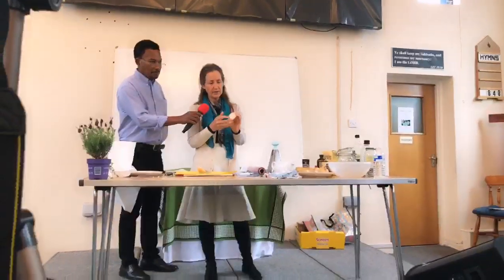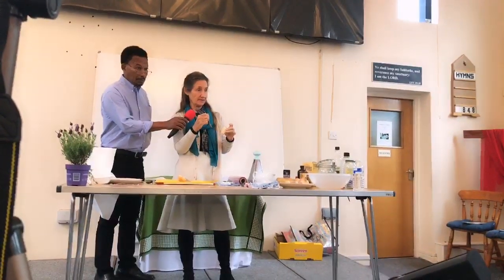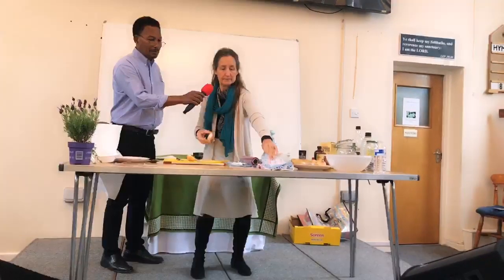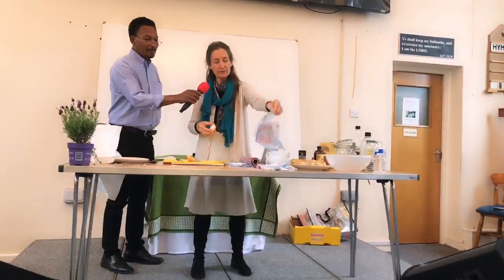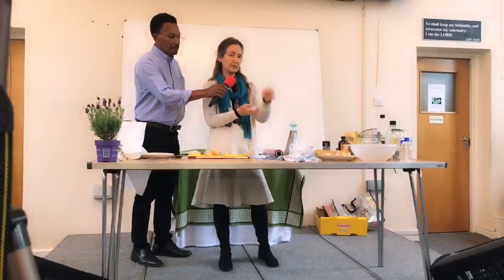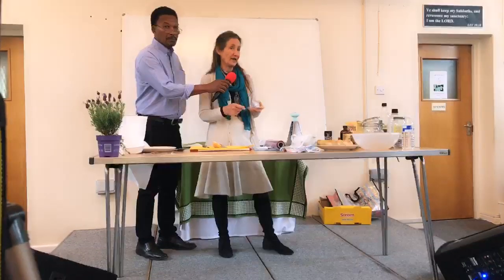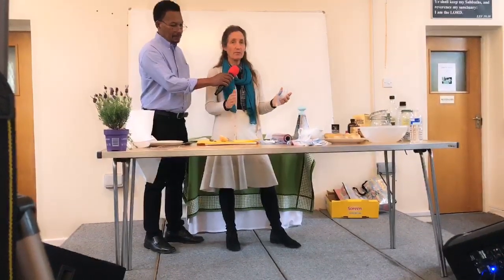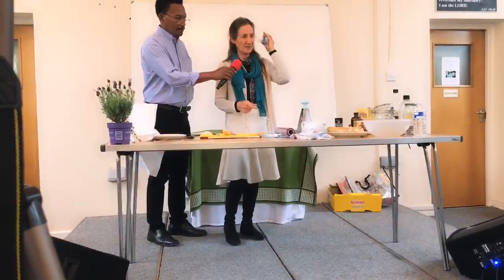Clip of Barbara O’Neill June 2019